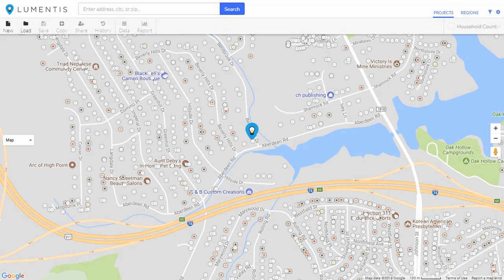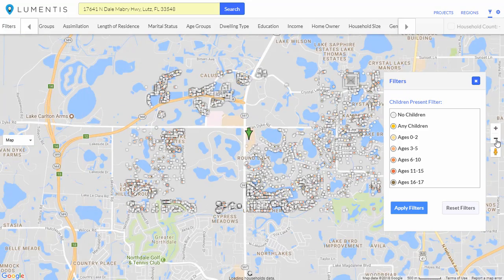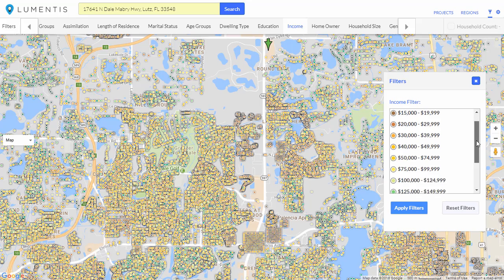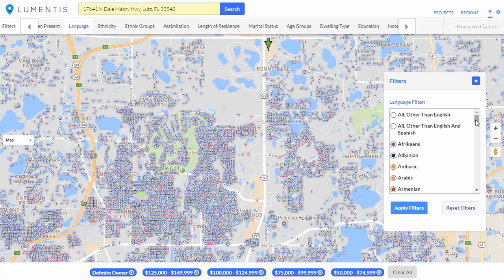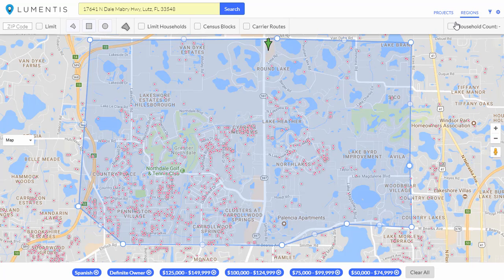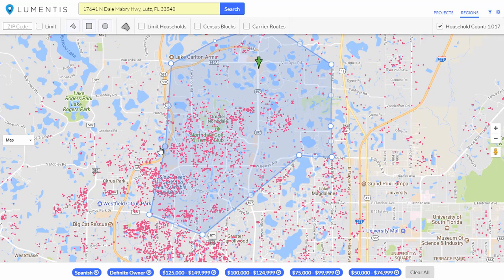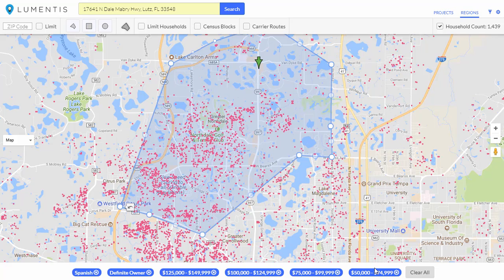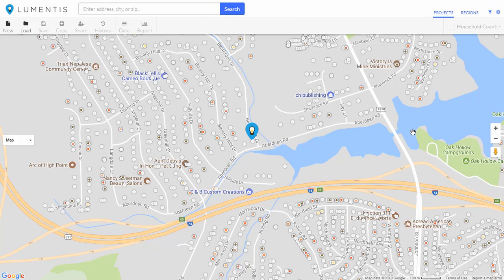Finding New Retail Customers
Lumentis helps retailers find new online and offline customers.  This short demo gives you a quick walk-through how to use Lumentis to get the retail consumer data you need.